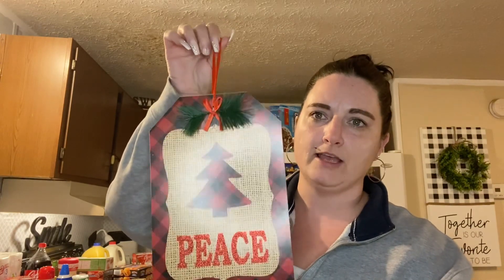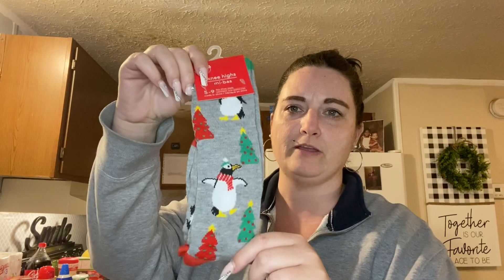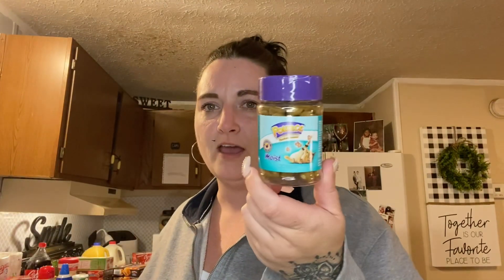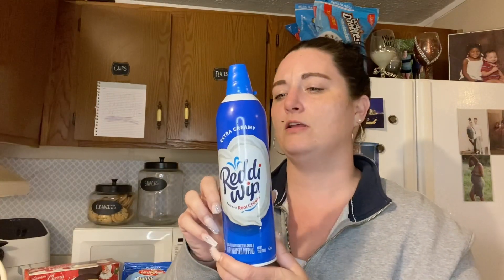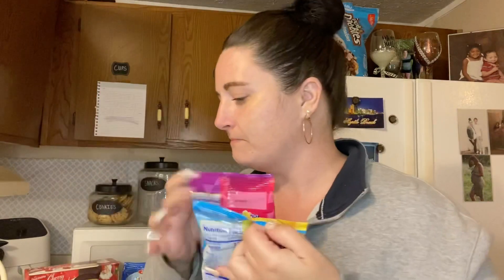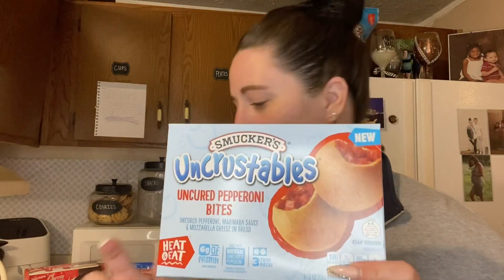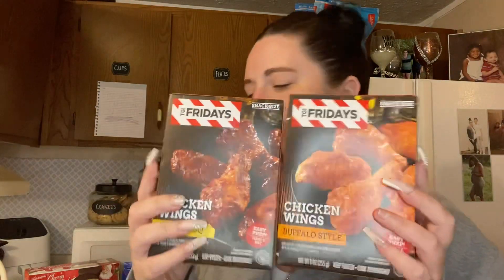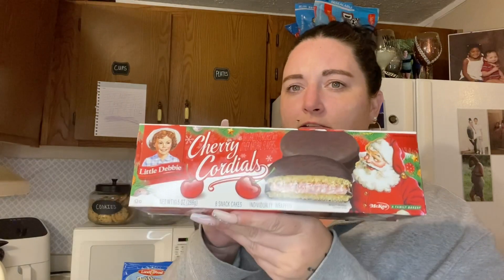Dollar tree/grocery haul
And I hope you all have a wonderful blessed and safe weekend….